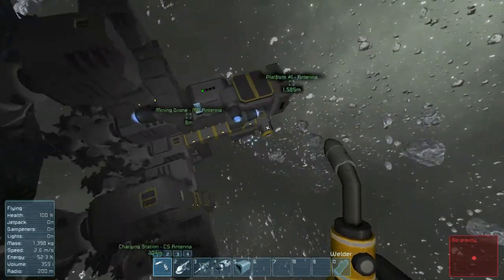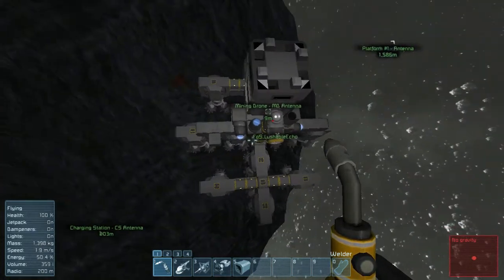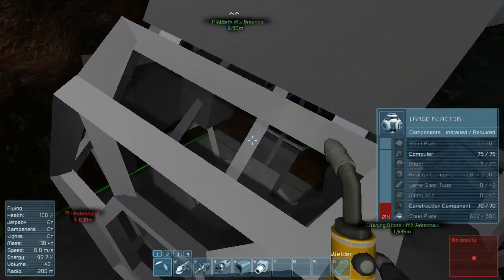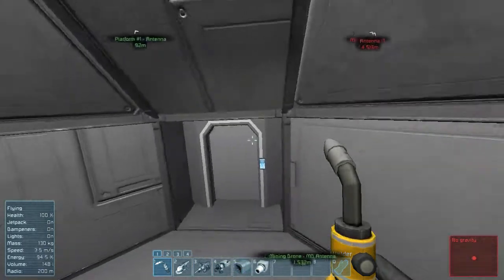Space Engineers - Episode 17 - Brothers In Space: Mining Drone Mishaps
Here Lushable Echo is back in Space Engineers! Here we are messing around and playing with some concepts in the game!